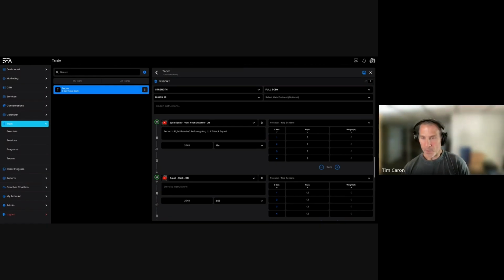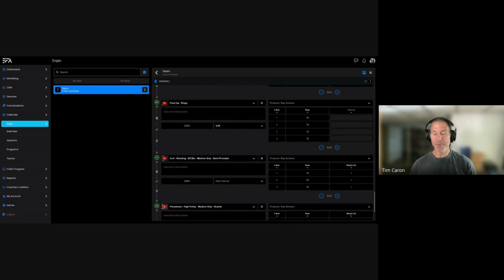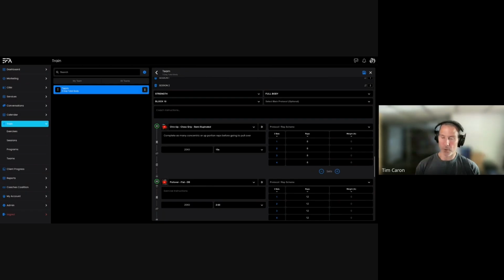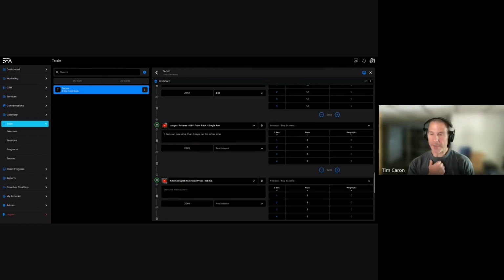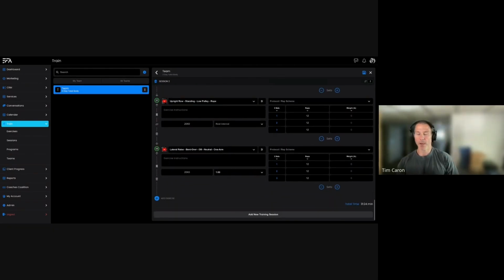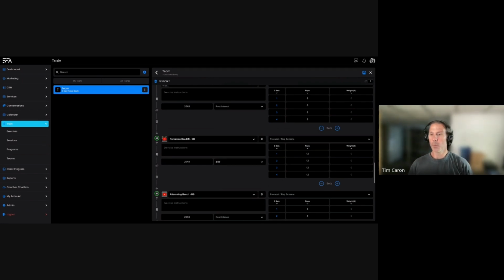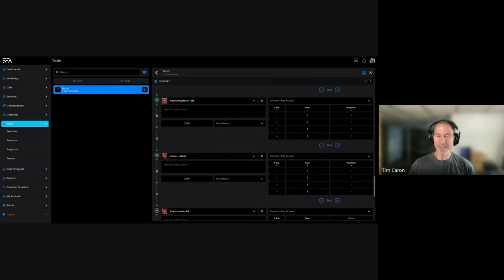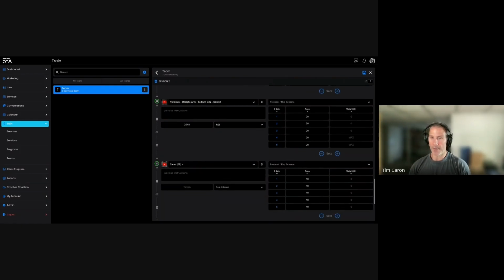Block 10 Post Fatigue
Maximize Your Workout: Post Fatigue Techniques and Effective Hypertrophy Training

In this episode, we delve into Block 10 of our fitness program, focused extensively on post-fatigue training techniques to enhance muscle tension and movement patterns. Discover the benefits of extended sets and unilateral movements aimed at improving lean muscle mass and body composition. The episode includes detailed breakdowns of workouts targeting the quadriceps, hamstrings, and other muscle groups, along with explanations of key exercises like split squats, hack squats, kettlebell dead-stop rows, and more. Additionally, we provide valuable nutritional advice on macronutrient tracking, protein and carbohydrate intake, and how to optimize insulin sensitivity and energy levels through strategic dieting. Join us for an in-depth guide to achieving your muscle growth and conditioning goals safely and effectively.

00:00 Introduction to Post Fatigue
01:25 Unilateral Movements and Hypertrophy
01:57 Quadricep Focused Training Block
04:41 B Series: Kettlebell and Barbell Exercises
07:21 Upper Body Training and Chin-Ups
12:32 Hip Hinge Focused Training Block
17:27 Conditioning and Optional Fourth Practice
20:16 Nutrition and Macronutrient Tracking
23:12 Improving Insulin Sensitivity and Blood Sugar Regulation
24:07 Conclusion and Community Updates